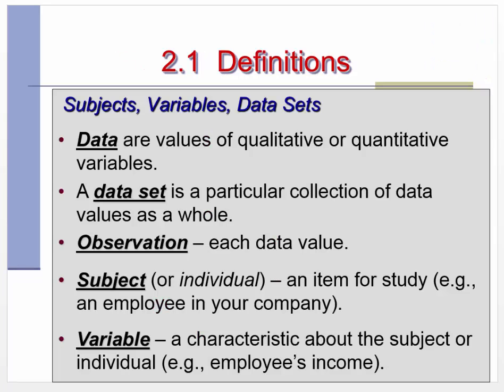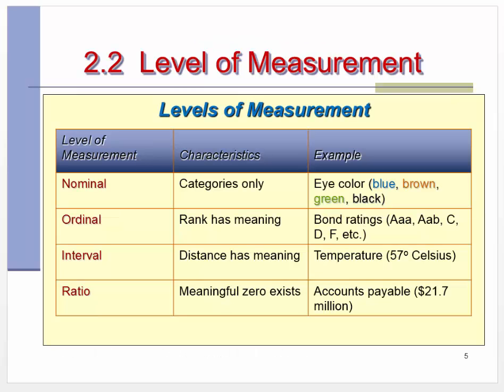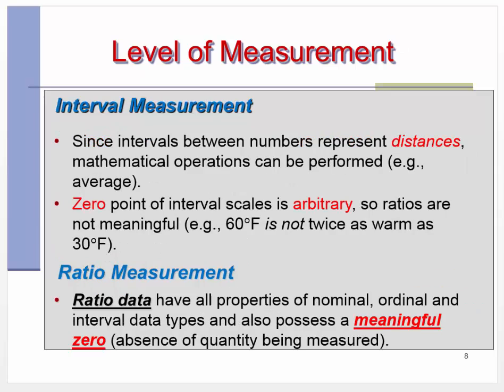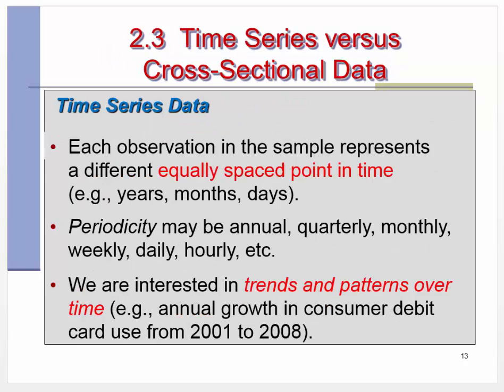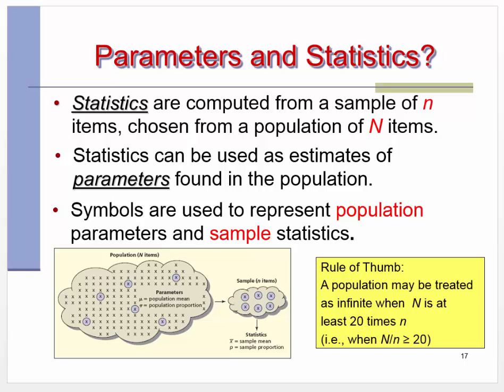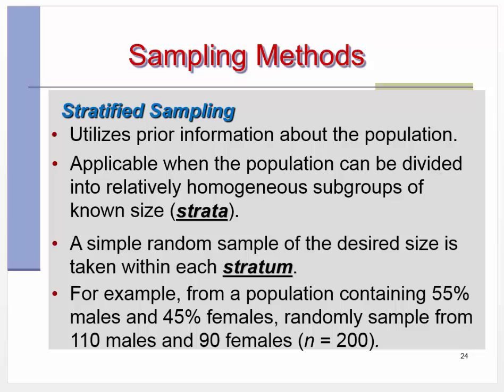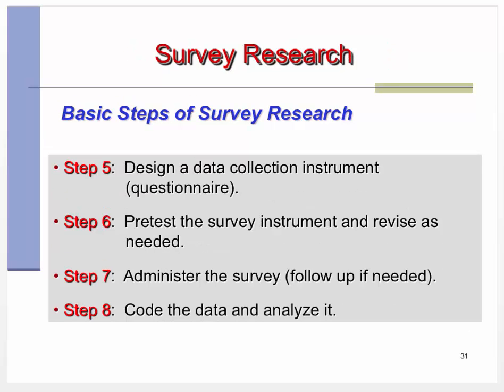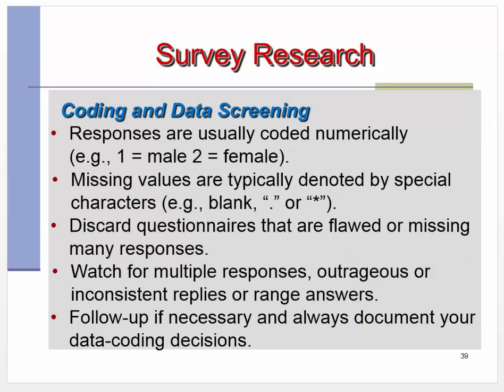BADM 296 Chapter 2